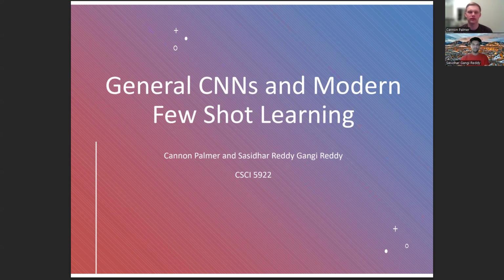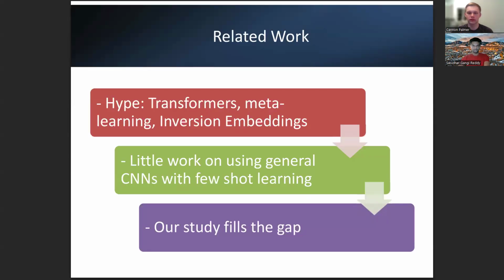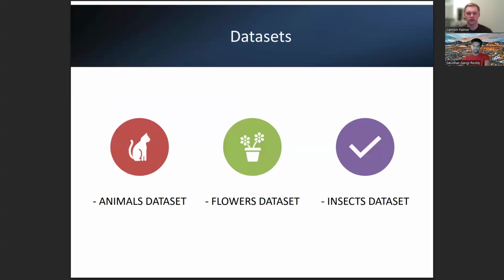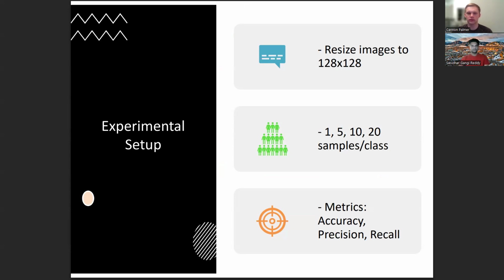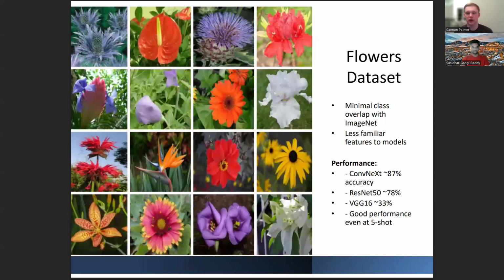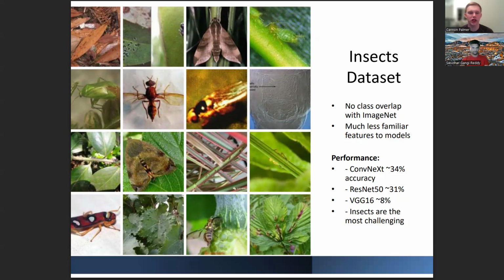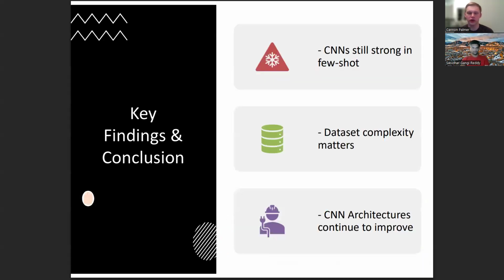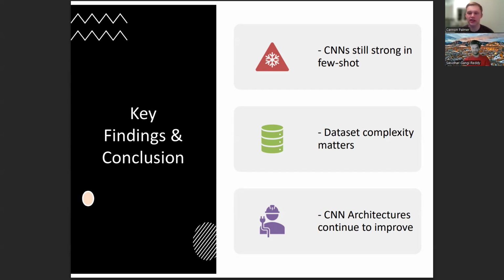Neural Networks And Deep Learning Project Presentation Video